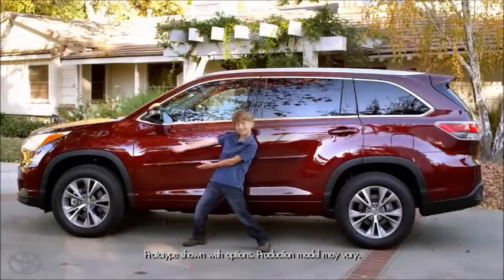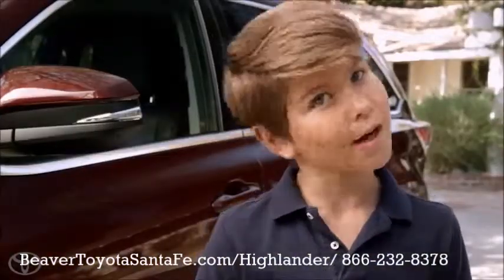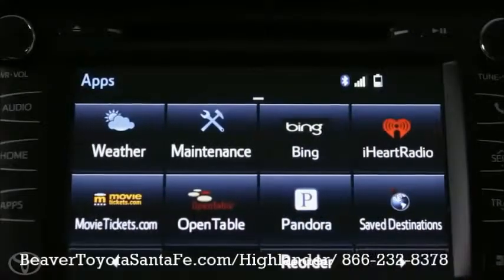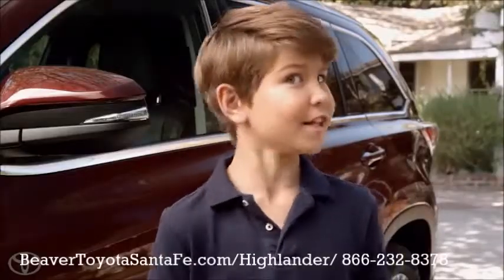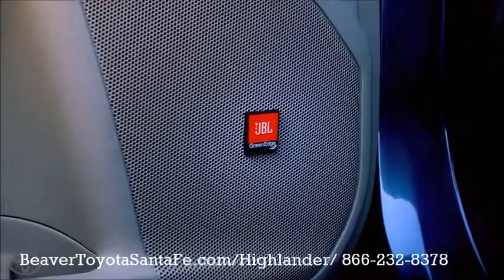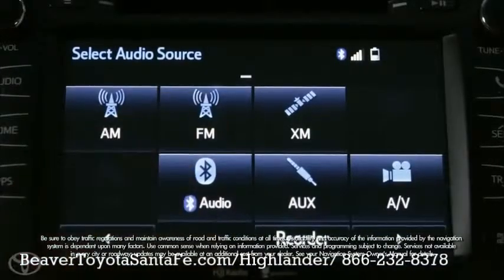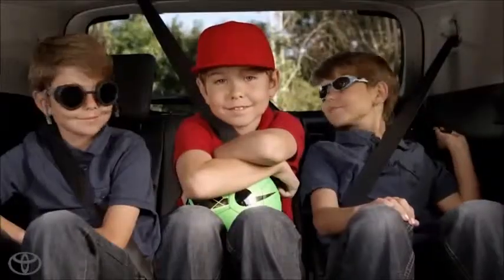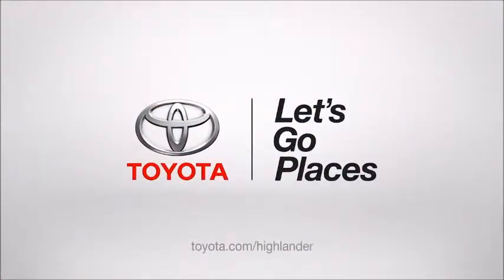Beaver Highlander Tour: Overview | 2014 Beaver Toyota Highlander